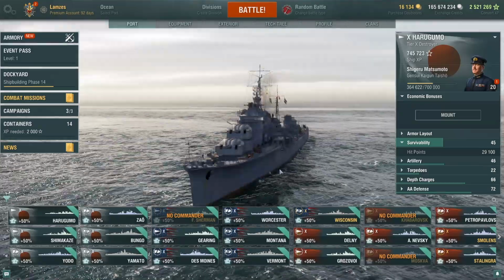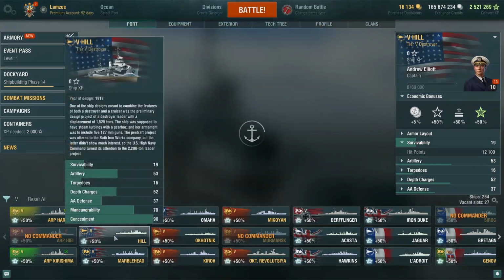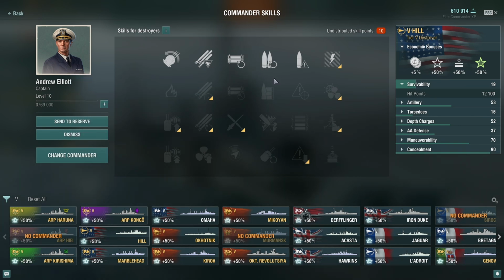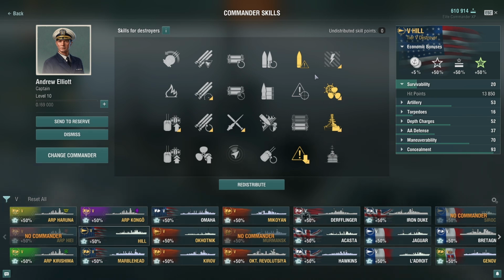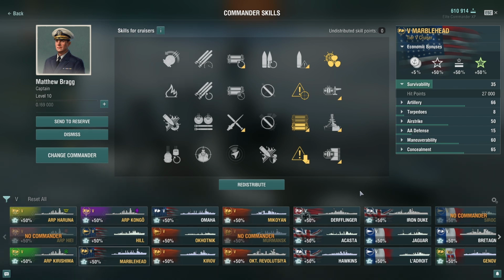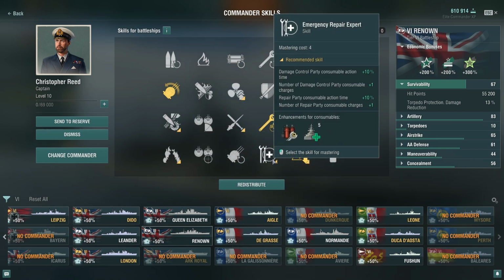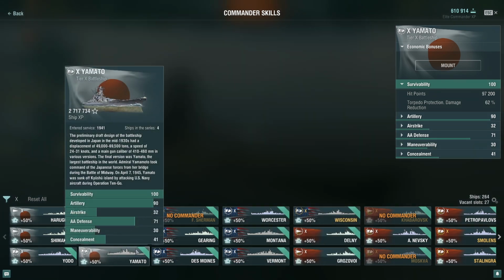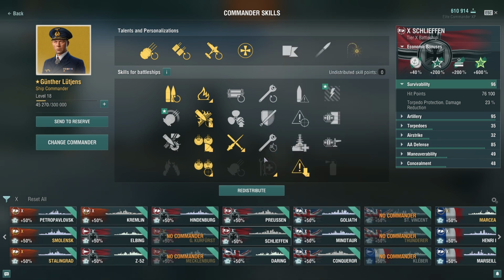If I started World of Warships, I'd do that | #6 Captain Skills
World of Warships can be hard for beginners, In this episode I will tell You why Tier 5 is first tier You should keep in Your port, how to spend first 10 captain skill points on each of surface ships classes, and about few exceptions from the rules ...